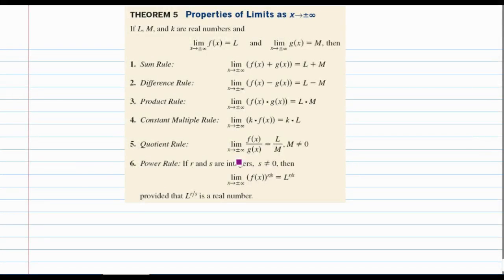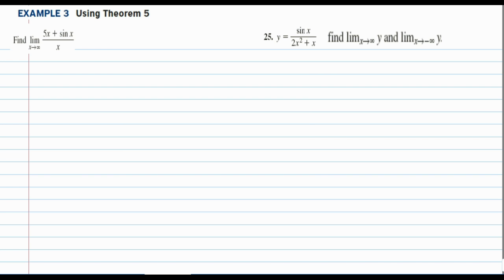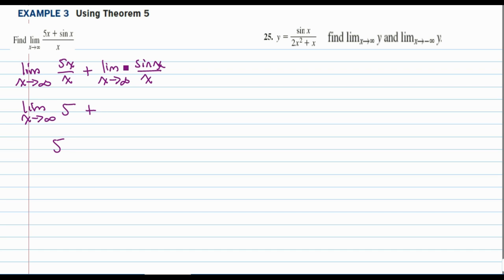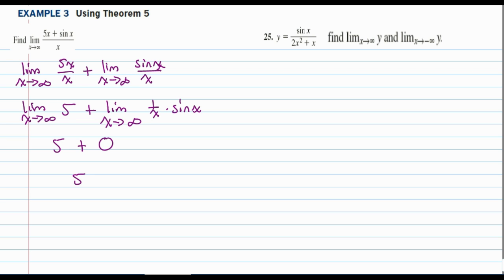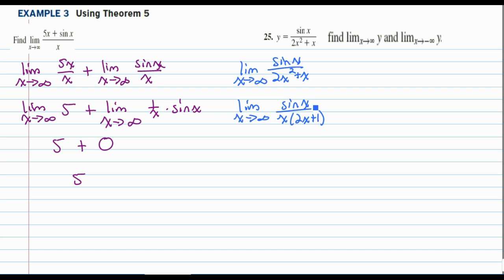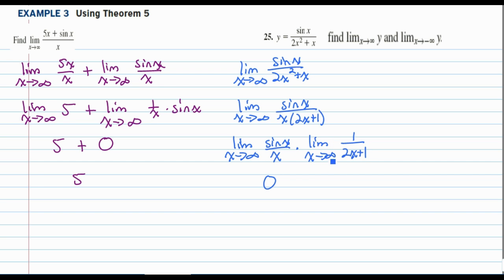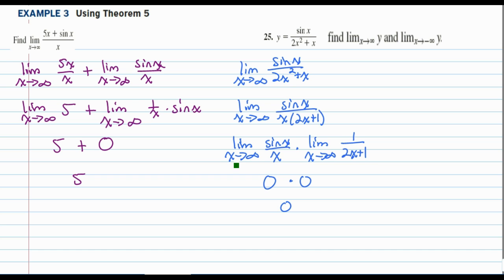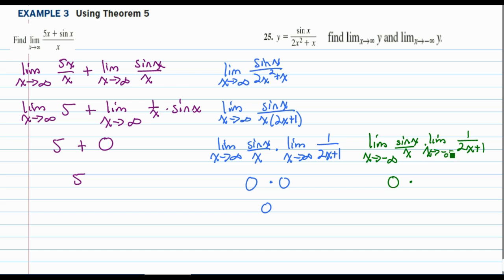Calculus 2 2 ex 3